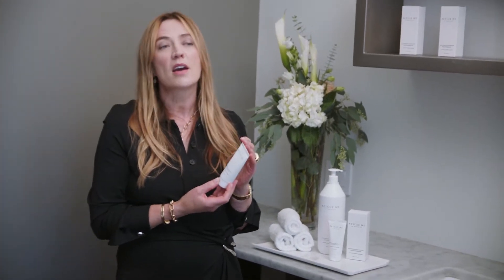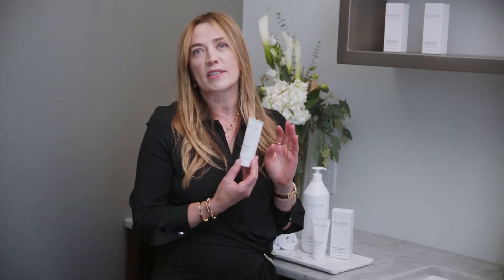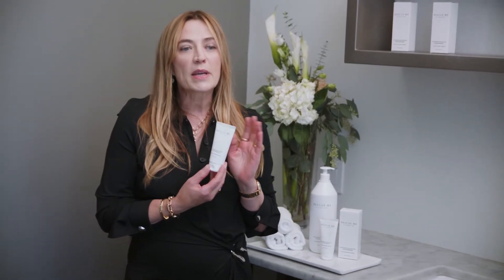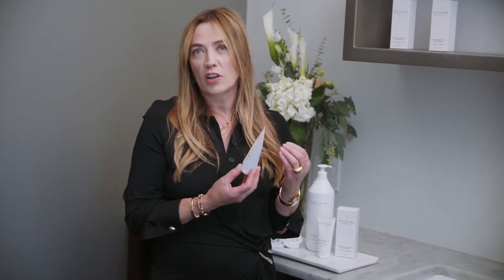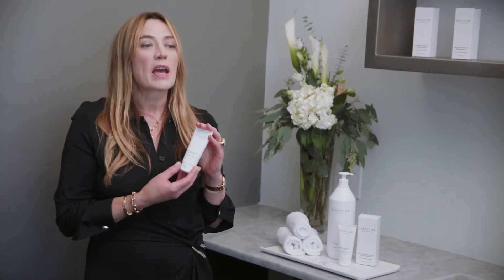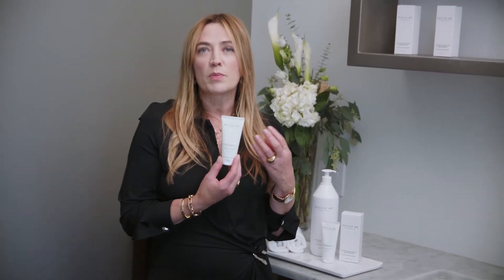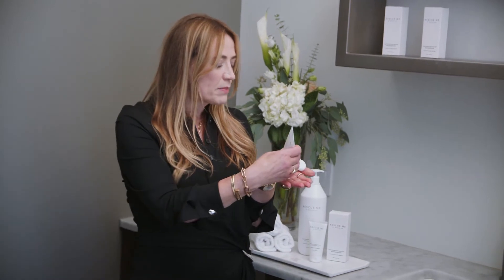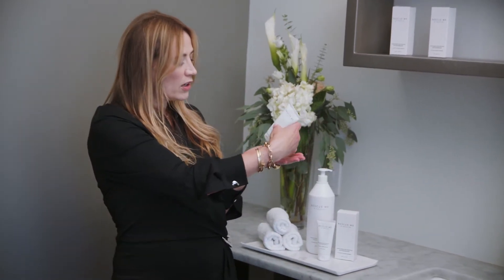Rescue Me Moisturizing Hand Sanitizer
About Rescue Me
Our skin is our largest organ and our first line of defense against the harmful effects of our environment. This means that good skincare is essential for overall health and the importance of sanitization as part of a healthy skincare regimen cannot be understated. Noticing that traditional hand sanitizers were frequently overly drying and often did not contain effective levels of alcohol, Danuta Mieloch sought to develop a hand sanitizer that was both effective at killing 99% of harmful bacteria and viruses yet hydrating and soothing for our delicate skin.  With a timeless scent that is reminiscent of her childhood in Poland, Rescue Me was designed to invoke a sensory experience, that gives you a “fresh from the shower” feeling.

Effective
The Centers for Disease Control (CDC) recommends using a hand sanitizer with at least 60% alcohol in order to help avoid getting sick and spreading germs to others. Rescue Me Moisturizing Hand Sanitizer far exceeds that with 71% pharmaceutical-grade ethyl alcohol which kills 99% of harmful bacteria and viruses. Manufactured in Europe, it meets the high-quality standards required by European laws and it also has received approval by the Food and Drug Administration (FDA), the new “gold standard” for hand sanitizers.

Soothing
Enriched with Hyaluronic Acid, Rescue Me Moisturizing Hand Sanitizer provides instant hydration to your skin. Two types of hyaluronic molecules help to ensure maximum hydration: lower weight hyaluronic molecules penetrate the deeper layers of the skin while higher weight molecules provide immediate hydration to the surface layers of the skin. The total effect is that your hands feel refreshed, nourished and visibly hydrated.

Essential

Rescue Me Moisturizing Hand Sanitizer was designed to be used anywhere, anytime – a part of your daily routine. Whether you are out at work or running errands – keep it handy for safely sanitizing your hands when you’re on the go.  And when you are at home, use it before household activities to ensure your hands are thoroughly disinfected.  It is especially important to use it before touching your face as part of your “pre-beauty” routine.  Just as estheticians in spas must thoroughly sanitize their hands before performing a facial, it is important to properly sanitize your hands before cleansing your face morning and night.